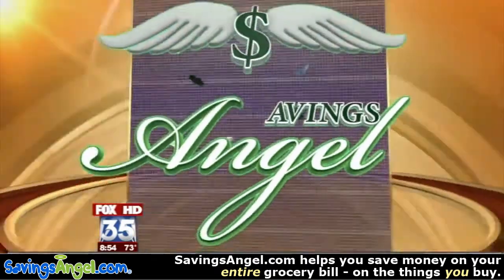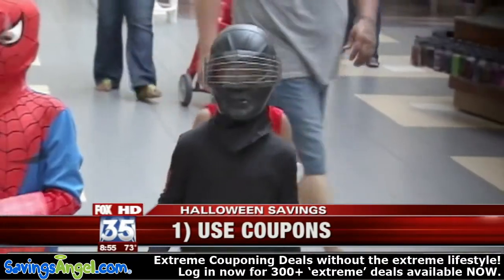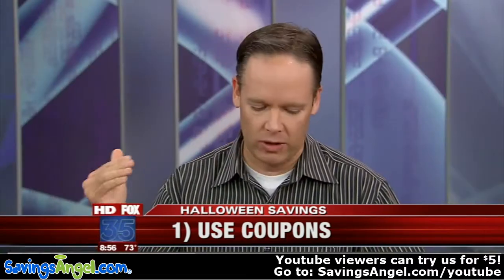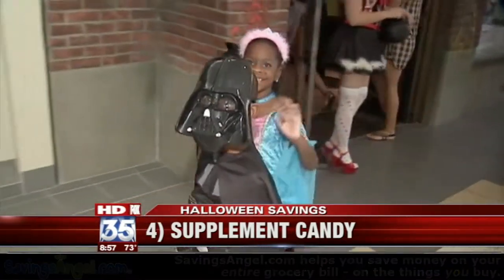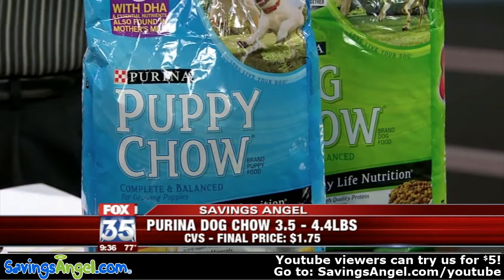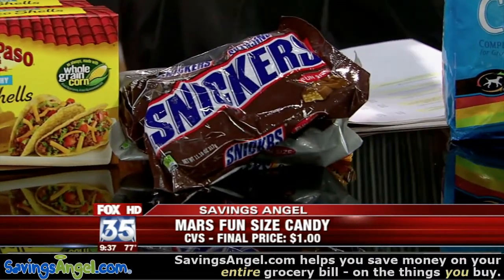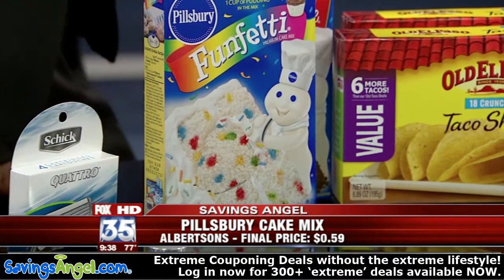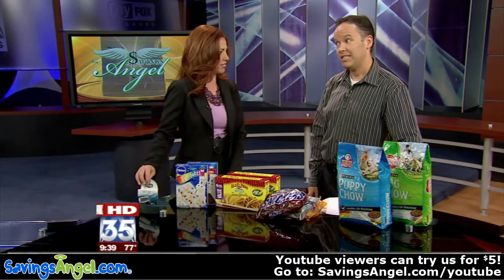Have a Half-priced Halloween @ Fox 35 Orlando - Plus Extreme Couponing Deals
Save $4000+ in 2011. Save $200-$300 in the next 30 days. Extreme couponing results without the extreme lifestyle.

SavingsAngel.com - Cut Your Grocery Bill in Half! We guarantee your savings. Extreme Couponing Results without the 'Extreme' lifestyle.

We match up THOUSANDS of manufacturer coupons with sales at your local grocery stores. You can get free and next-to-free groceries every week when you start today.

Is it too early to think about the trick or treaters coming next month? Not at all! You've seen the displays.  You've seen the candy.  Shoppers shelled out an average of $66.28 on costumes, candy and decorations last year up from $56.31 in 2009, according to the National Retail Federation.  If you have a couple kids who need outfitting, you are almost certainly doomed to be well above average this year.  Altogether, the NRF put last year's total Halloween spending at $5.8 billion.

In addition to supplying candy for door to door trick or treaters, trunk or treating has been growing in popularity -- which means you may need to buy double the candy.  This year, please don't simply pay shelf price for Halloween candy.  It's so easy to save yourself $20-$30 and get the same (or better) results.  Below are some great tips that can help keep you from experiencing a post-Halloween fright when you check your bank account.

1. Of course you would expect me to say this, right? Several Halloween candy coupons came out in Sunday's Grand Rapids Press.  I would try to get as many copies of those as possible.  Don't wait to print Internet coupons even if this week is not the best week to use them.  Internet coupons can disappear -- and it will be an opportunity missed.  You'll find your best deals as the sales really kick in in the weeks to come -- so don't worry about using them right away.  Your job right now is to simply collect as many coupons as you can.  SavingsAngel will be among the first to alert our members when to strike simply by watching for the best sales that match up with those coupons.  Last year (as in years past), bags of candy for fifty cents was the norm.

2. If you are calculating a budget, there is no need to spend more than ten cents per trick or treater and still delight any ghoul, pirate, or princess.  Decide early on how many pieces of...